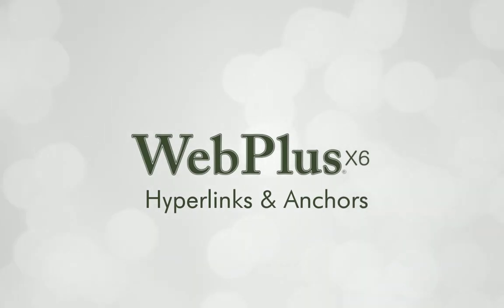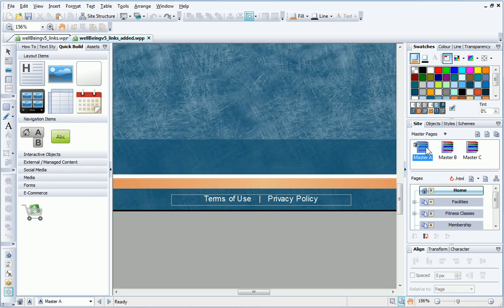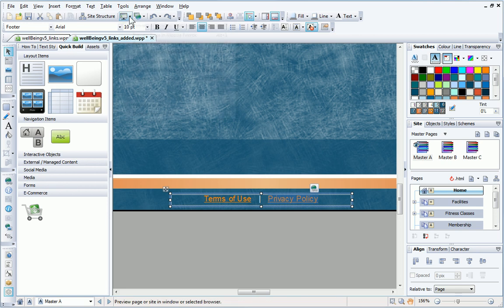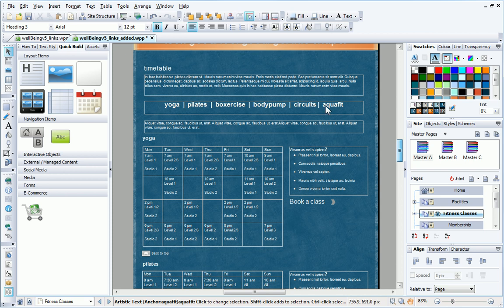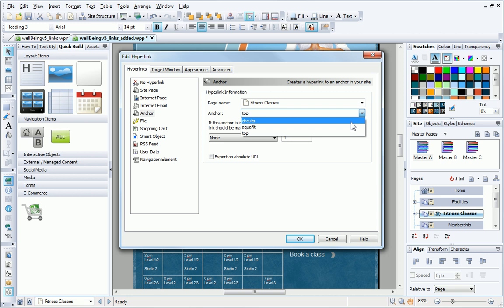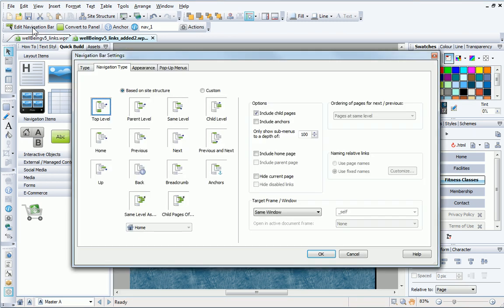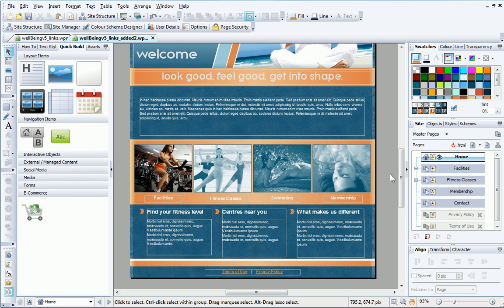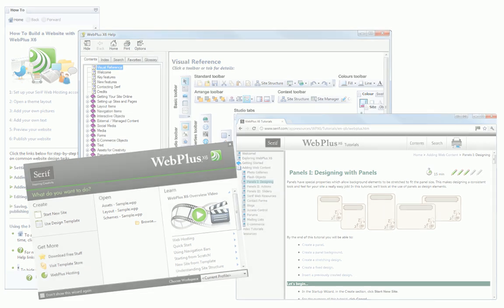Serif WebPlus X6 Tutorial - Hyperlinks & Anchors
Learn about linking from one page to another, or from one part of a page to another part of a page, using hyperlinks and anchors in Serif WebPlus X6. for more information, examples and independent press opinions.